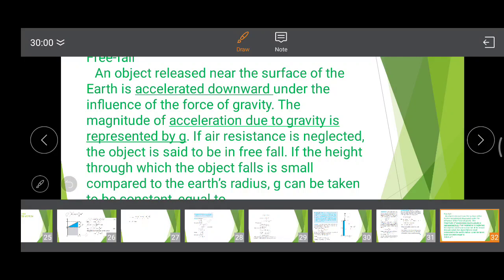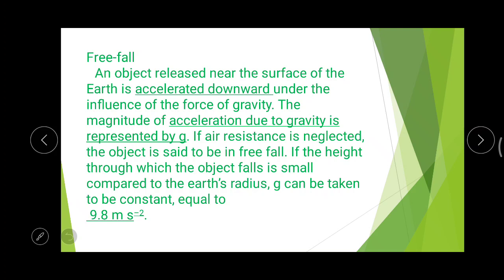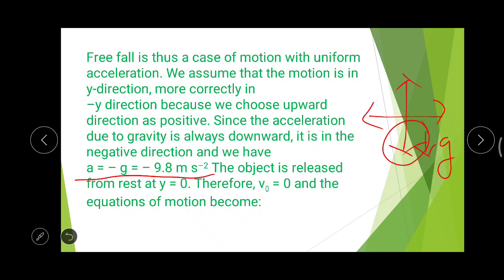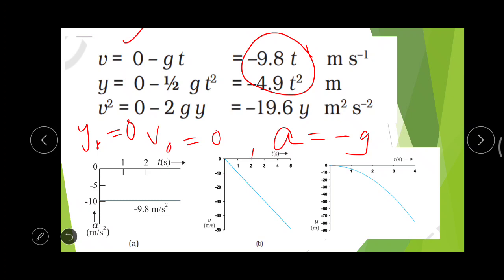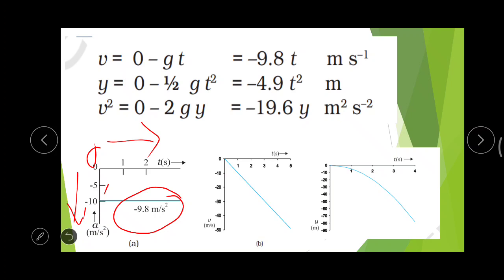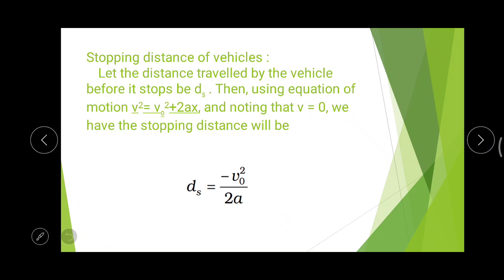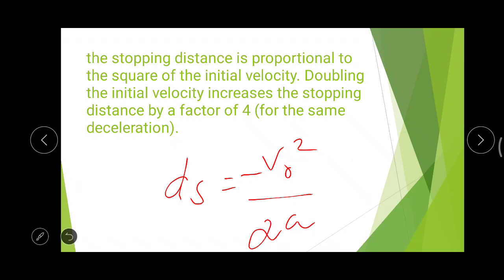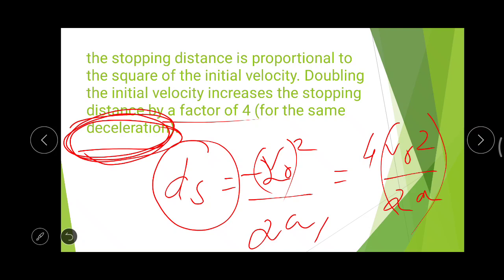Class XI Physics Chapter 3 cont.Example question answers